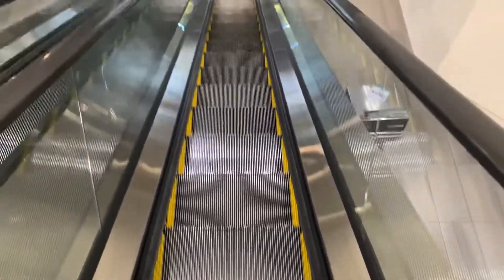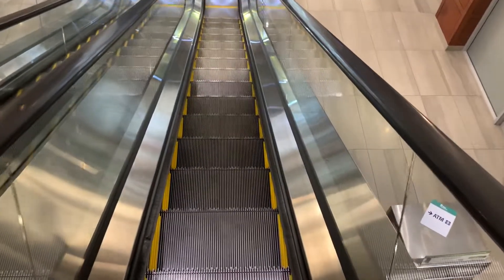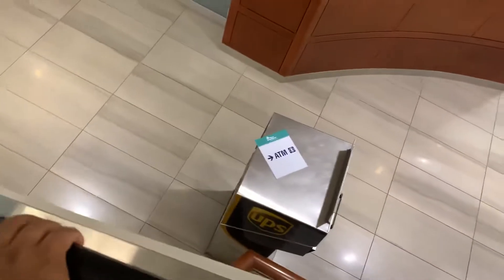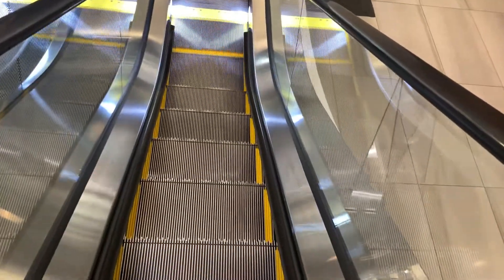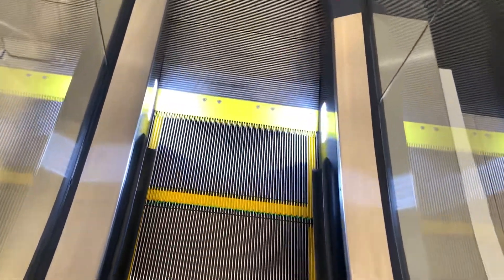FIRST RIDE — Centerplace Office Building, Rochester, MN | NEW Schindler 9300 Escalators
They took down the walls on the Lobby level and Skyway level yesterday (11/18) and activated them this morning.